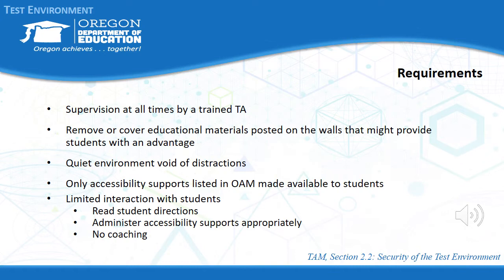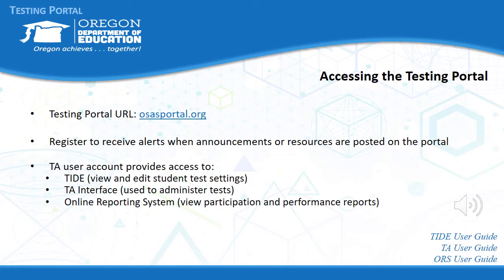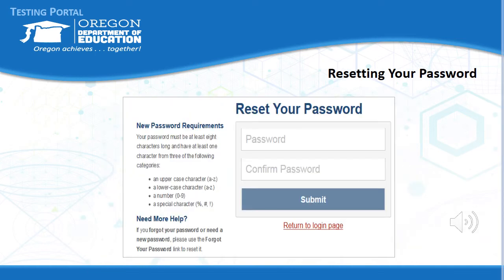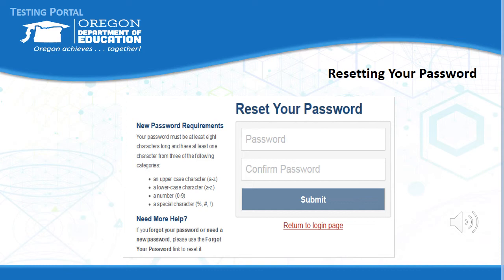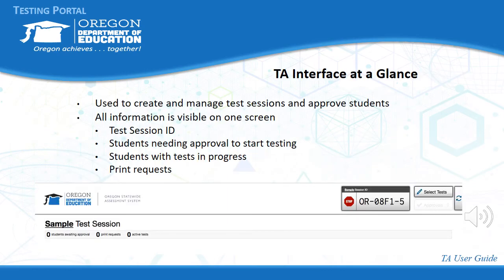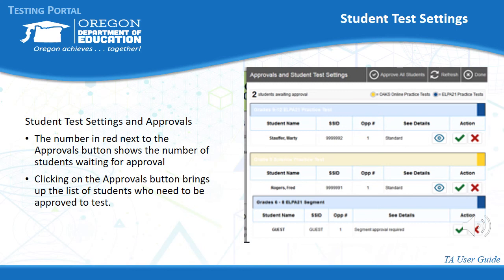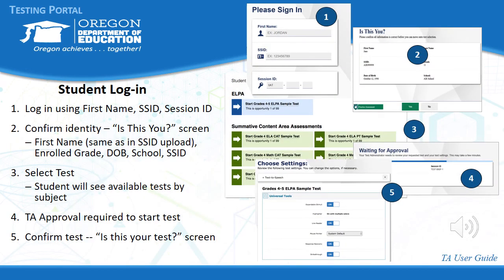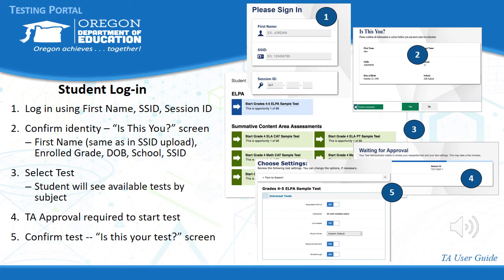Module 2 Video